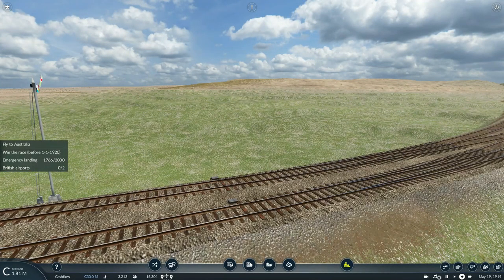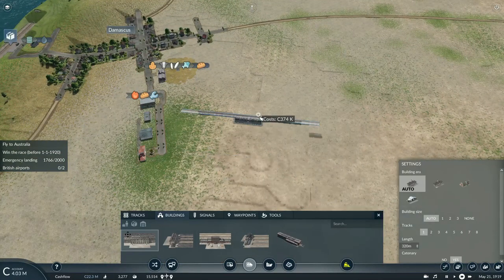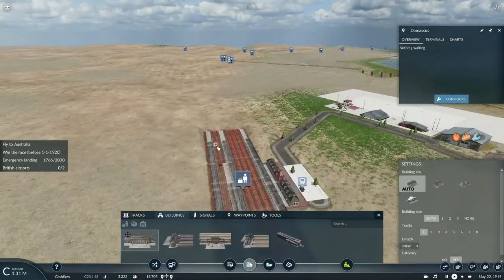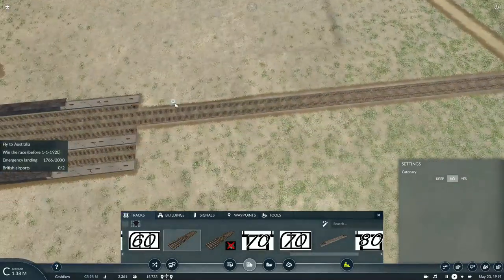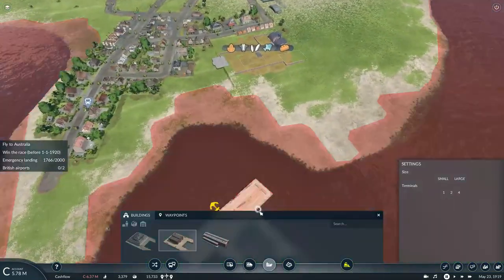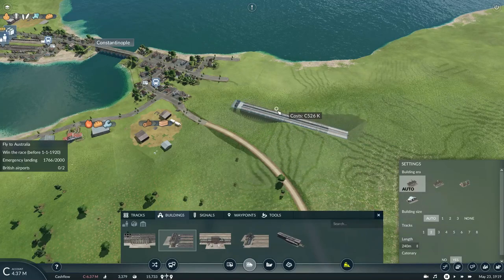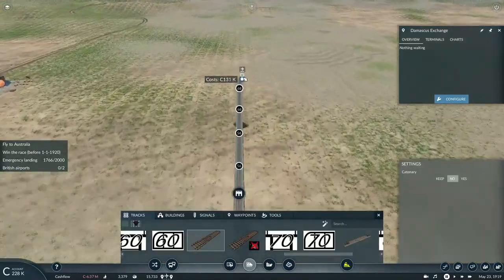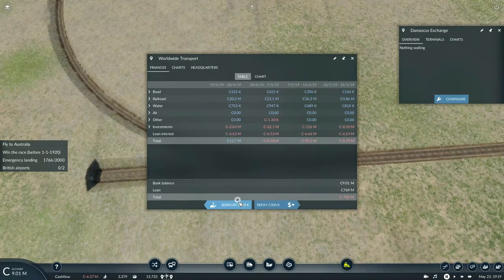Let's Play: Transport Fever 2 (Part 26-6: Selling Old, Buying New)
In the previous episode, we built our new extensions to reach Aden and to serve the Middle East oil industry as well starting both our first express train and first freight train. And in this episode, we start expanding the Middle Eastern rail lines to reach some more destinations, and we also have to sadly sell off our European transport fleet as to keep the game's 8x speed framerate in good nick.

[jb_10]Girder Bridge 10
[jt_2]Track1 1.10
1901 Oldsmobile 'Curved Dash'
1902  Rambler Model C 1.1
1907 Stanley Runabout
4-6-2 Pacific Skin pack 1 1.1
Acheatments
Annual Maintenance
British Gated Level Crossing 1.232
Caboose 1.2
Caboose Truck
Filmore & Western Baldwin 2-8-0
Generic Early New Zealand Coach and Guard Van
Lil Guy
Lost Haven Tram
Mikado Repaint Pack Part 1 1.1
Mission The Great Air Race
North American Bridges 1.1
Steamship Ferry
Taxies
British Semaphore Signal/UK Semaphore Signal
US Semaphore Signals